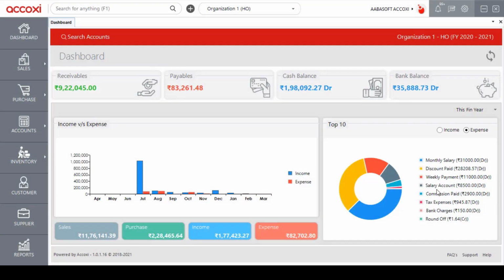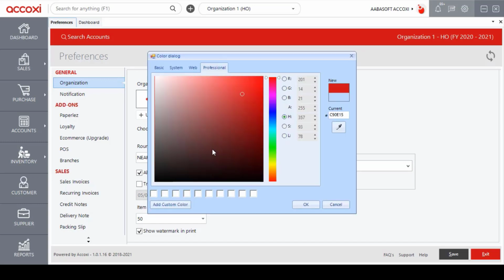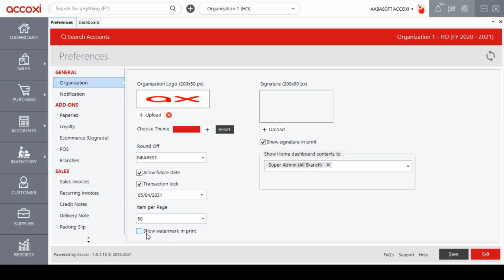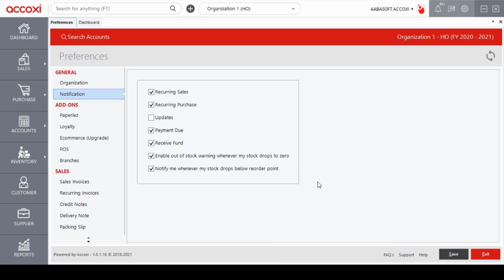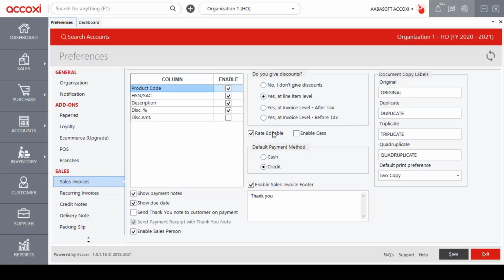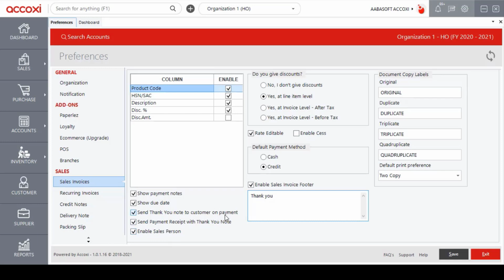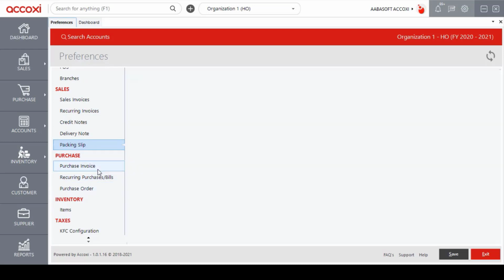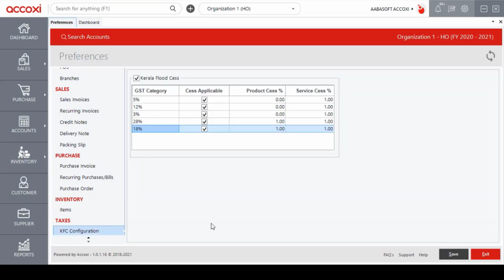Preference Settings on Accoxi (English) | Free Billing Software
Accoxi is the free billing software. In Accoxi Preferences is a settings option available in the settings menu. In preference window user can set different type of options available for the modules of the ACCOXI.

Visit to get details on Organization settings, Credit settings, Delivery &amp; Package settings on GST Software Accoxi :